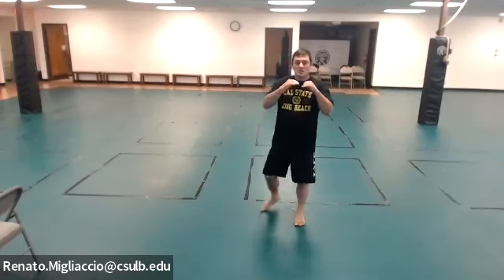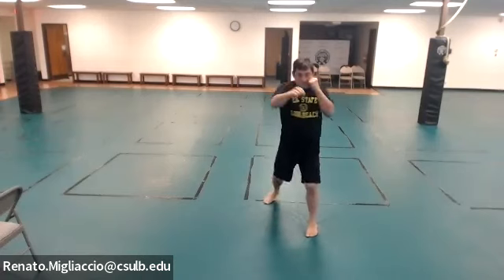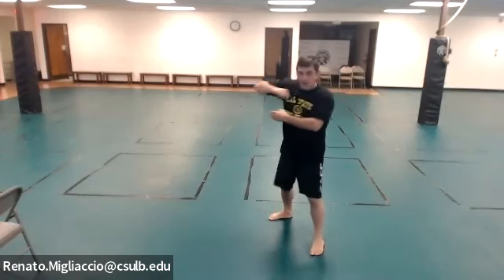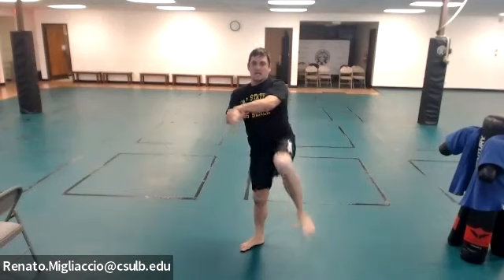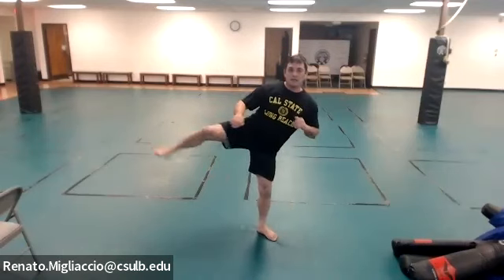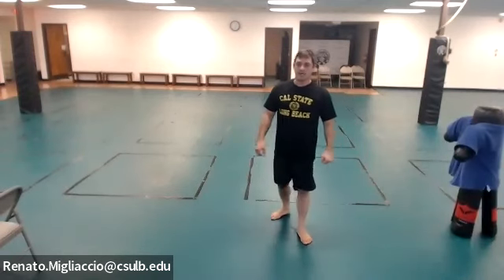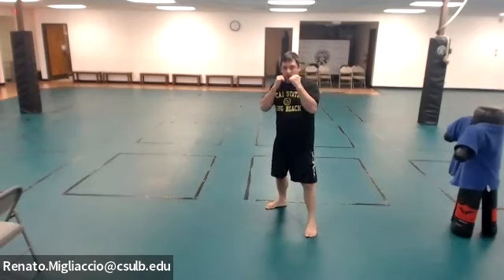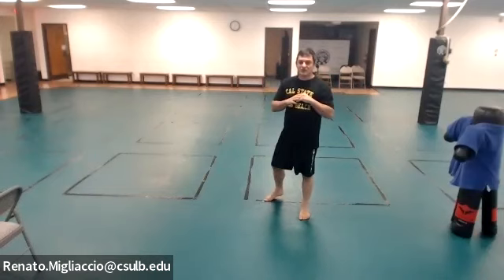CSULB - Self Defense class - Basic strikes